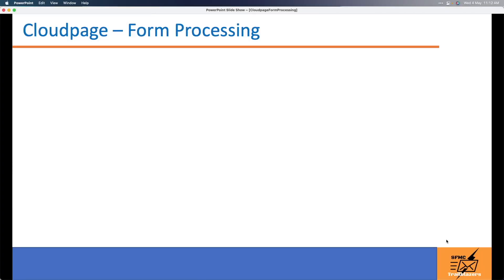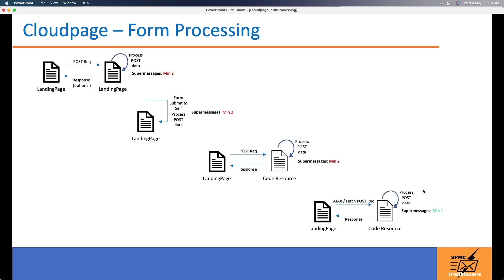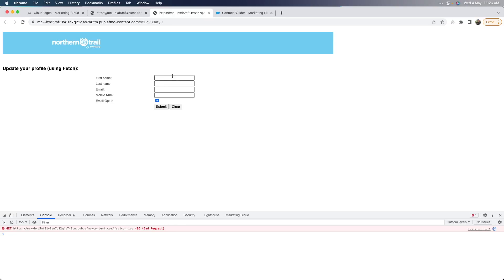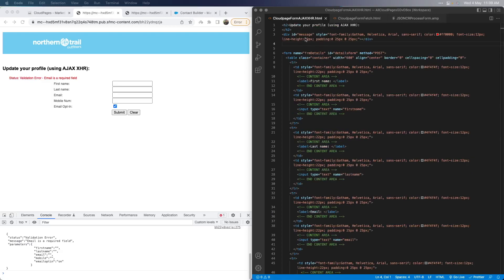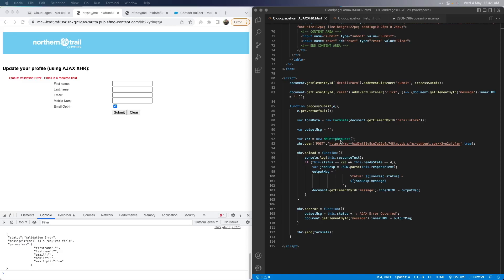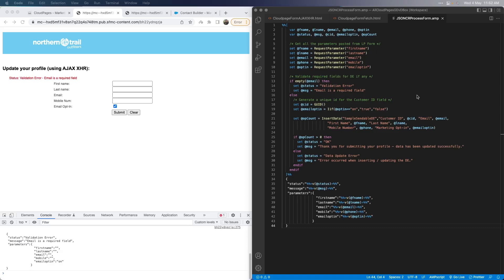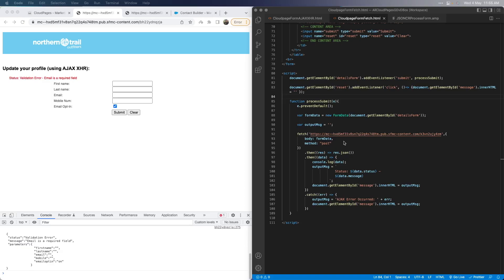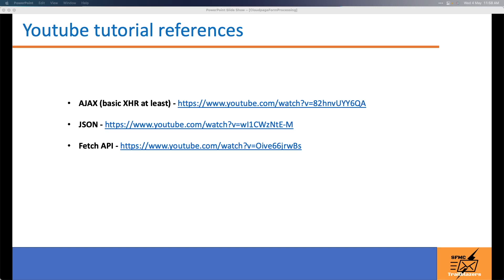Processing Cloudpage Forms using AJAX XHR / Fetch